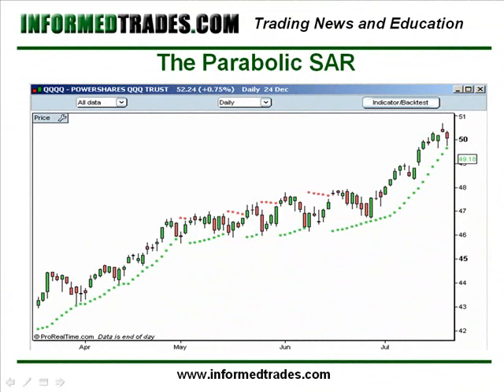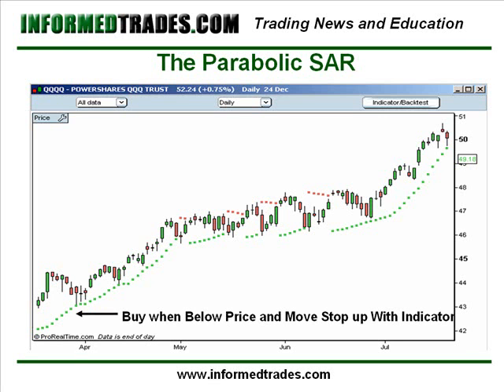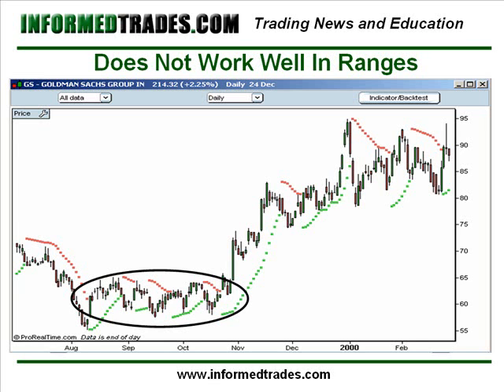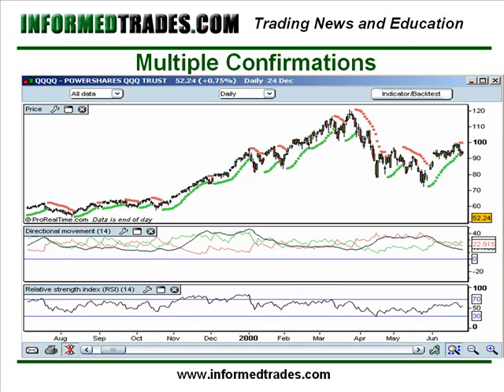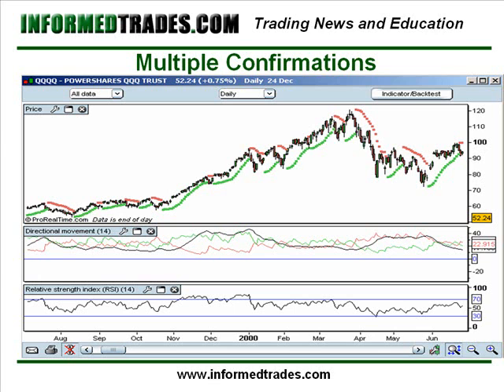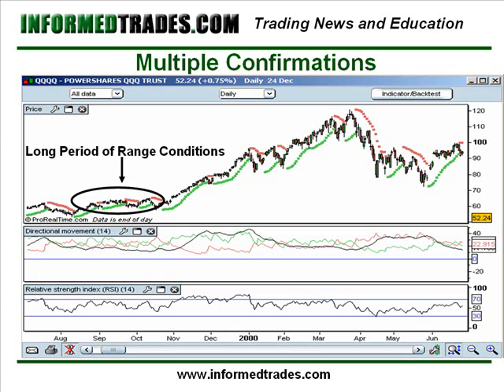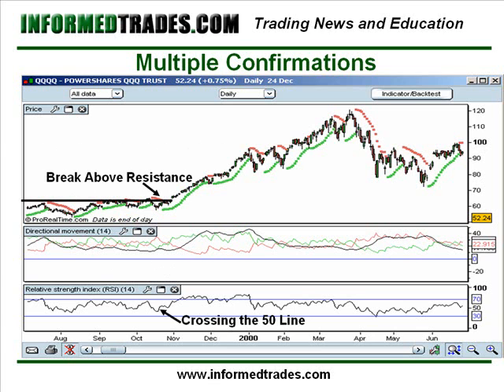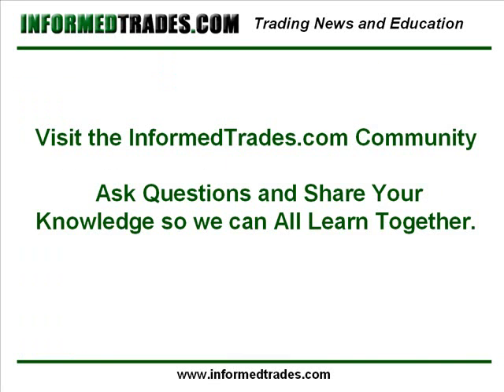27. How to Trade the Parabolic SAR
Practice these concepts with a free practice charting and trading account

For the full lesson with images, text, links, and discussion, go

VIDEO NOTES

A lesson on how to trade the Parabolic Stop and Reversal (SAR) indicator for traders of the forex, futures, and stock markets.

In our last lesson we learned about the Average Directional Index (ADX) an indicator which helps traders determine  the strength of trends in the market.  In today's lesson we are going to look at another indicator called the Parabolic Stop and Reversal (Parabolic SAR), which helps traders enter and manage positions when trading those trends.

The Parabolic SAR is an indicator that, like Bollinger bands is plotted on price, the general idea of which is to buy into up trends when the indicator is below price, and sell into downtrends when the indicator is above price.    Once traders are in positions the indicator also assists in managing the position by providing guidance as to how one should trail their stop.

While this is an indicator that works very well in trending markets, as you can see from the below chart simply following the basic be long when the indicator is below price and be short when the indicator is above price will lead to many whipsaws in range bound markets.

To combat this problem the developer of the indicator J. Welles Wilder (who also developed the RSI and ADX) recommended establishing the strength and direction of the trend first through the use of things such as the ADX, and then using the Parabolic SAR to trade that trend.  As mentioned above although the Parabolic SAR is used for both entering and managing positions, it is used far more to set stops once in a position.

As with the other indicators we have covered in past lessons it is recommended to use this indicator in conjunction with other methods of analysis for confirmation not only on trade entry but also on trade exit.

That's our lesson for today.  While my lessons are by no means exhaustive on the subject this also concludes my series on technical indicators.  If you are interested in learning more about the indicators that we have studies as well as some of the other indicators that traders use, I encourage you to visit the technical indicators section of informedtrades.com. In our next lesson we will finish up our series on technical analysis by taking a deeper look at candlestick chart patterns and how one can use these in their trading.

As always I encourage you to participate in the community by posting your comments and questions below, and have a great day!